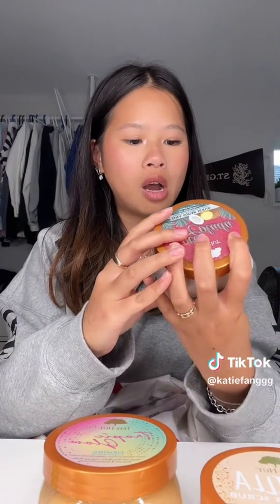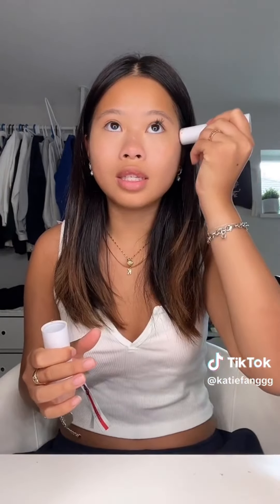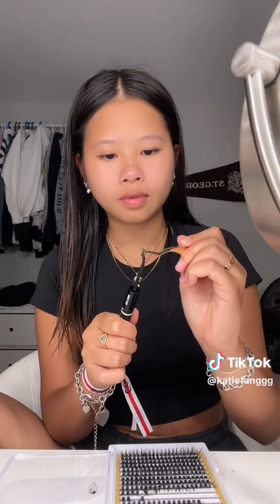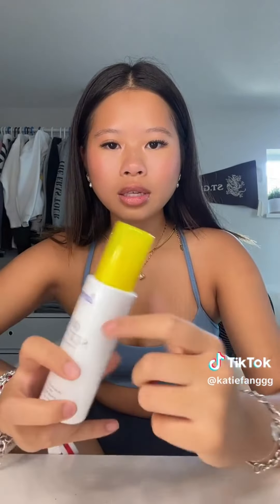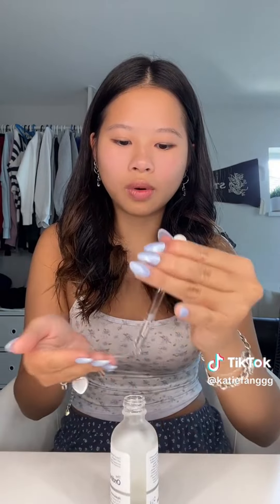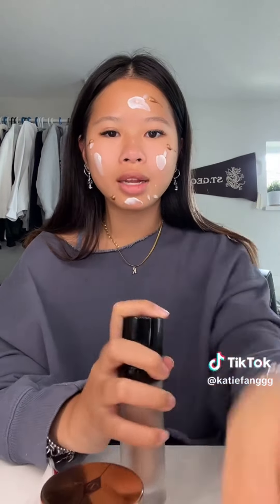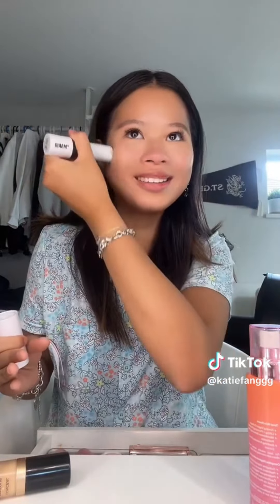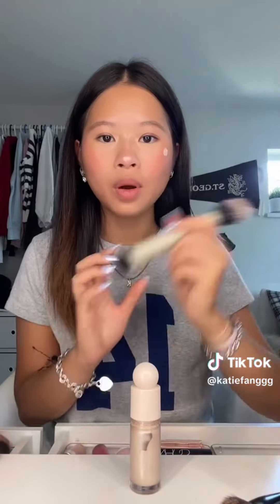Katie Fang GRWM + Haul Compilation 10